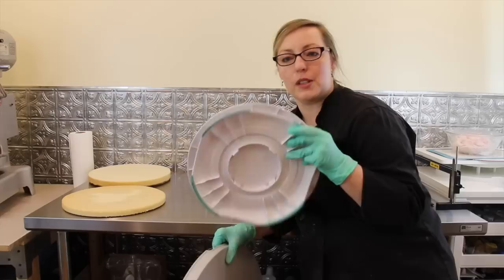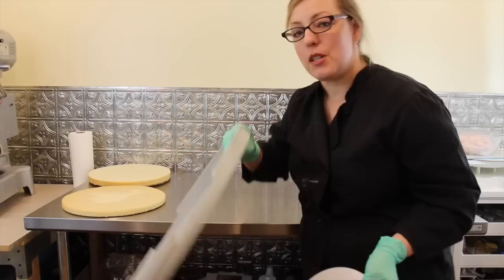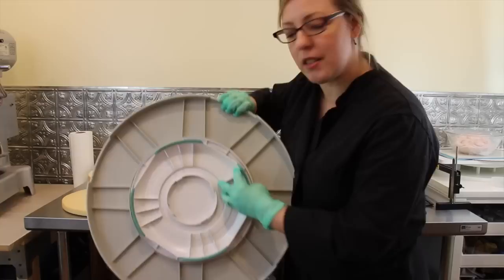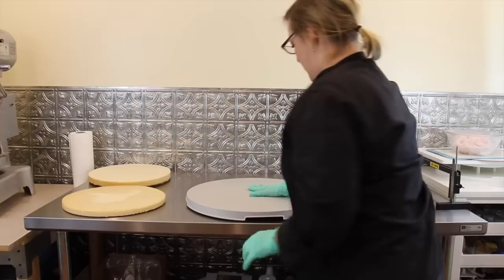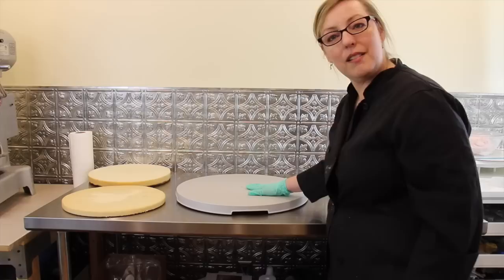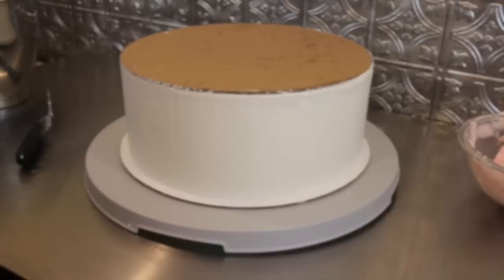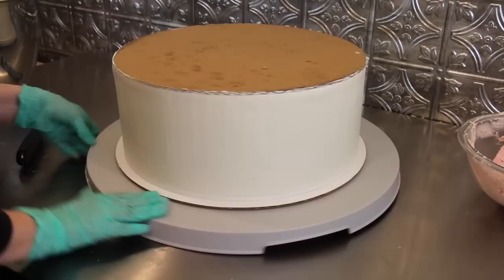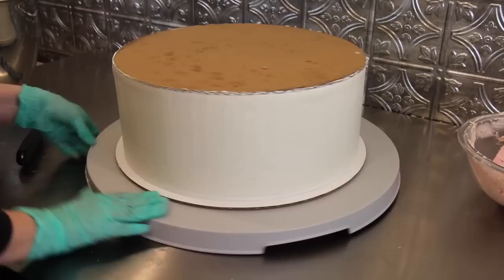Innovative Sugarworks Turntable Extender Review